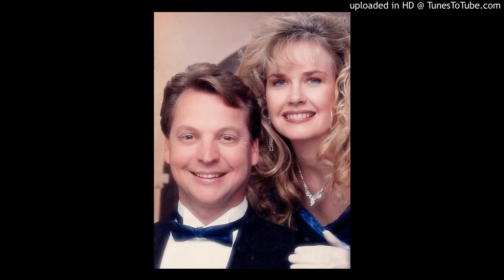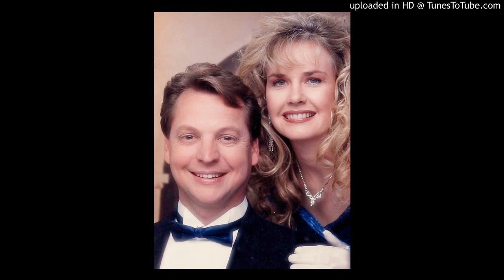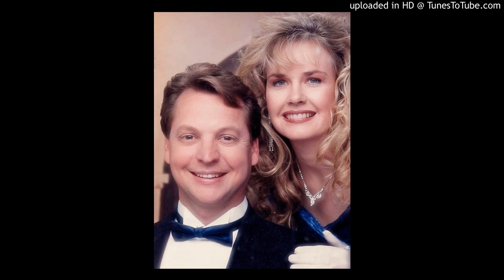b2b 05 30 15 seg 1 raw estella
Estela Landeros